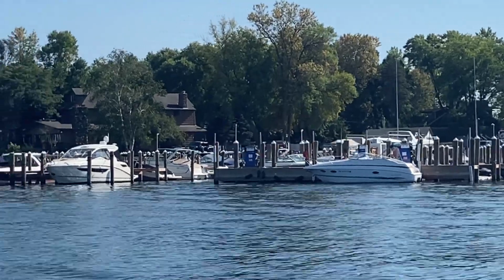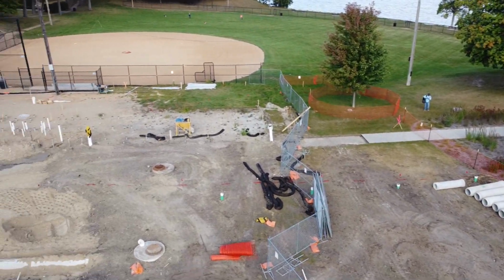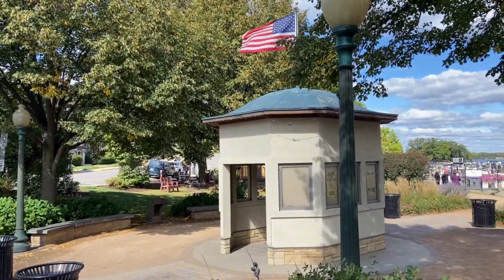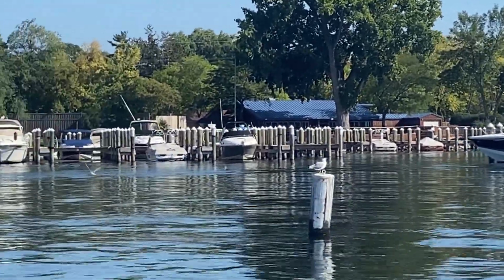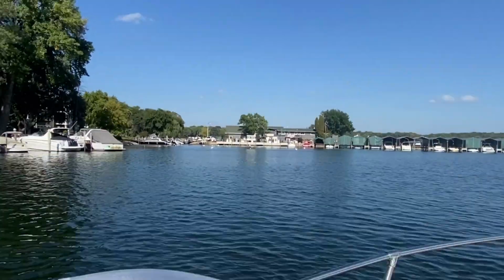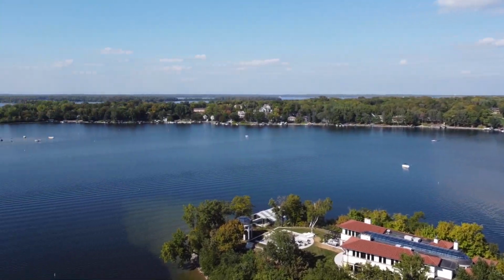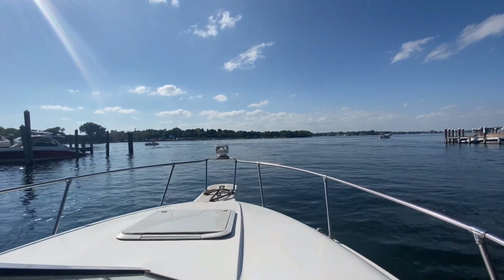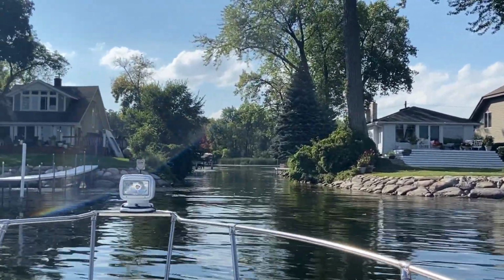South Lower Lake Minnetonka and Excelsior Bay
We explore the geography and history of South Lower Lake Minnetonka including Echo Bay, Excelsior Bay, St Alban's Bay and Gideon's Bay.